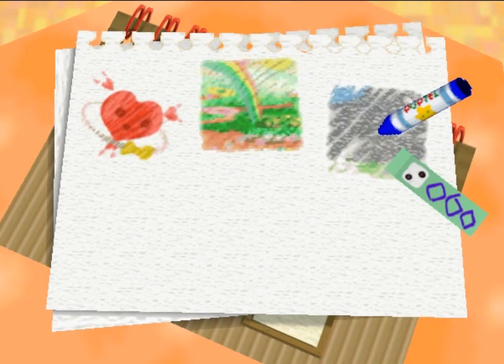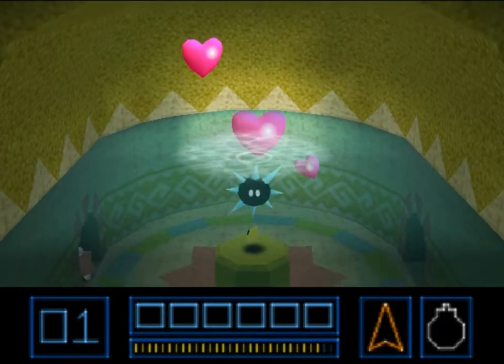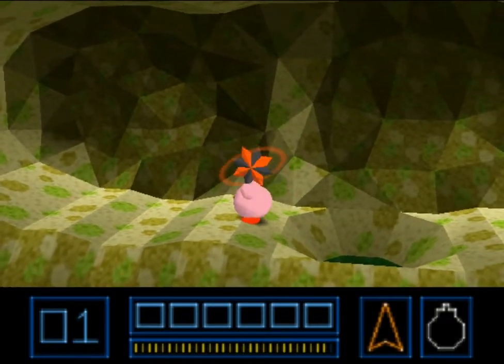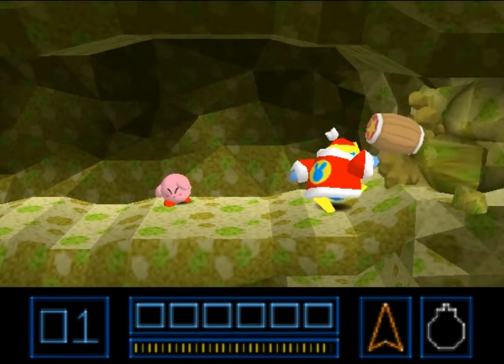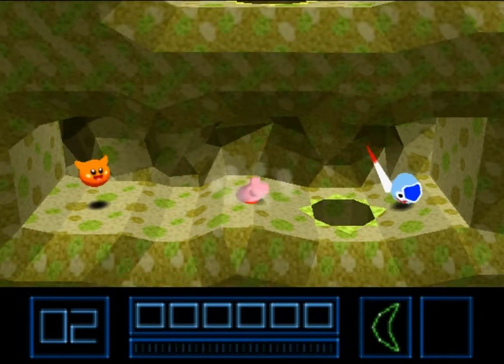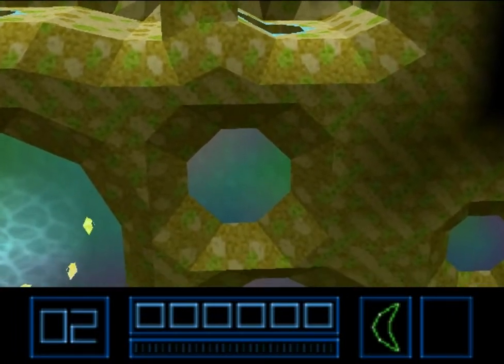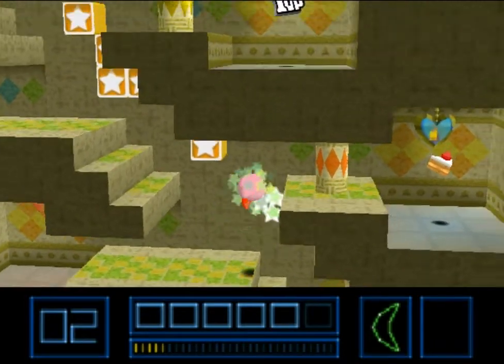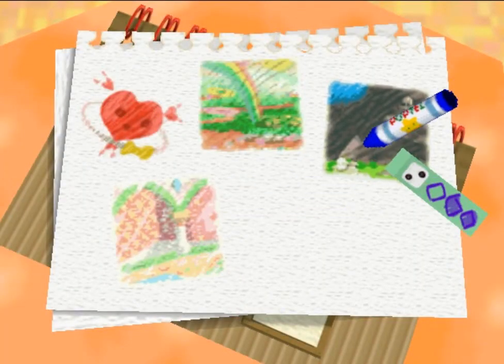Let's Play Kirby 64 "The Crystal Shards" 100% (6-2): Am...I in the sewer..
Like/Comment/Favorite, :)
Hell, spread my name around.

It helps!